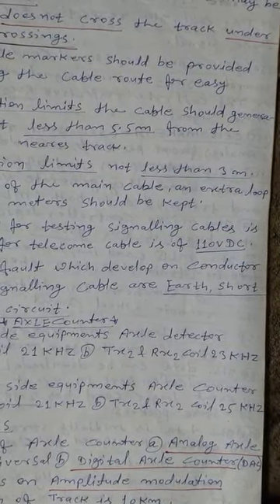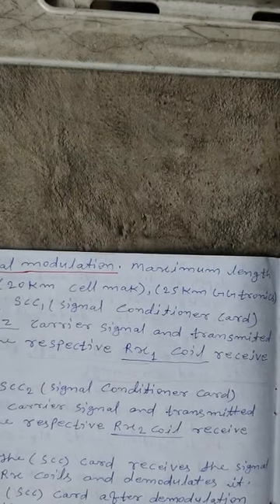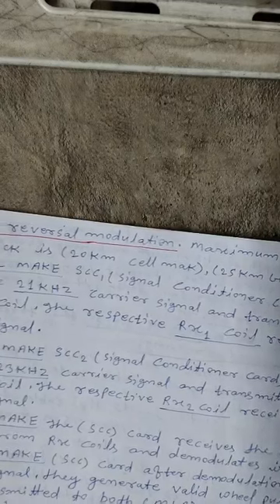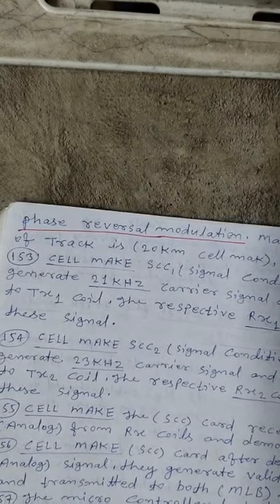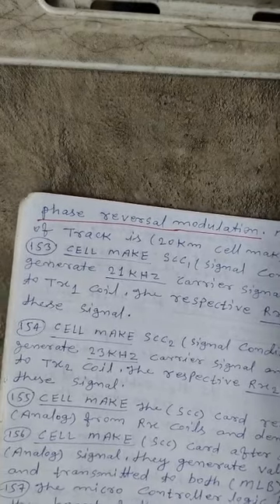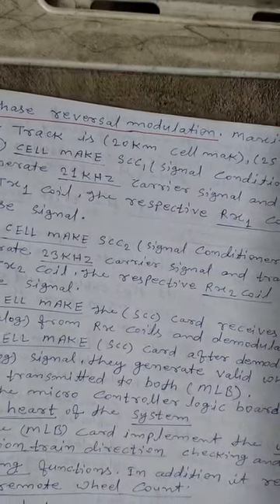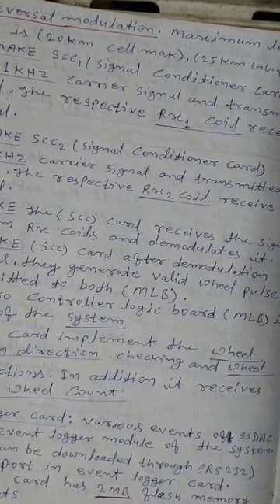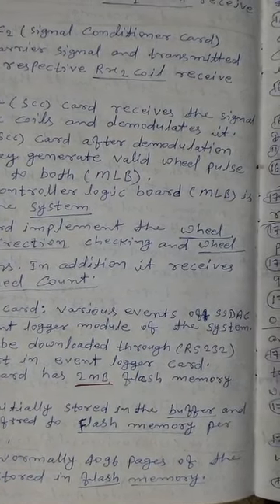LDCE RAILWAY Date 10l1l2026 railway study education part 7